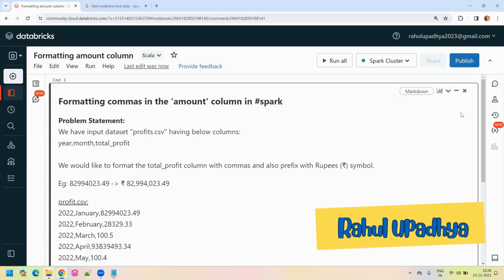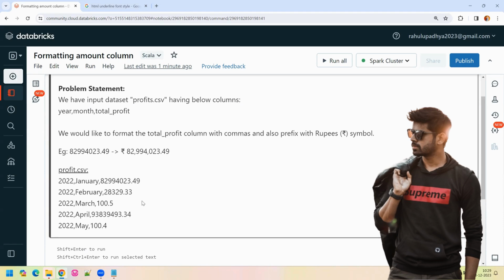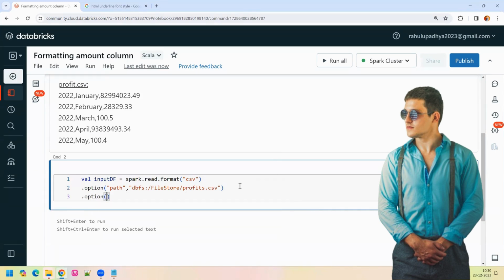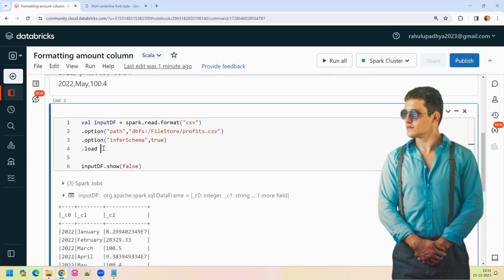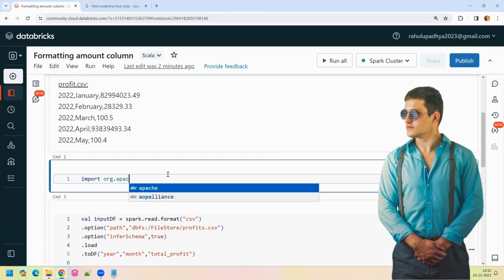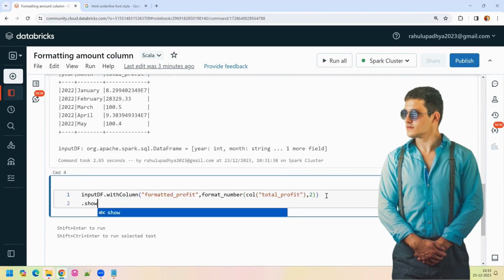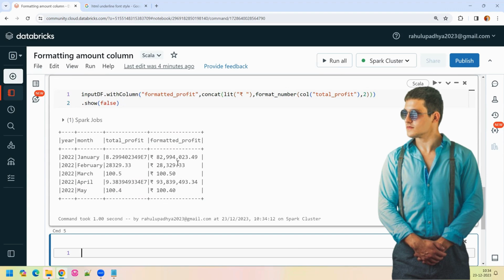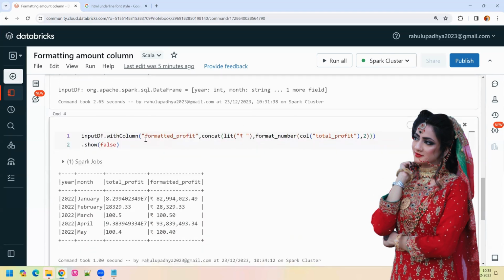Spark SQL Mastery: How to Format Amounts with 'format_number'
Welcome to another Spark SQL tutorial! In this video, we tackle the challenge of formatting the 'total_profit' column in a dataset ('profits.csv') using the powerful 'format_number' function in Spark.

📋 Problem Statement:
We explore an input dataset with columns 'year,' 'month,' and 'total_profit.' Our mission is to format the 'total_profit' column by adding commas and prefixing it with the Rupees (₹) symbol.

profits.csv:
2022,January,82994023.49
2022,February,28329.33
2022,March,100.5
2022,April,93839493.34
2022,May,100.4